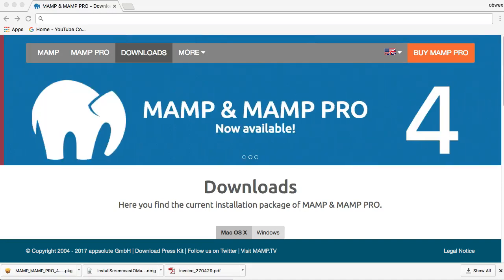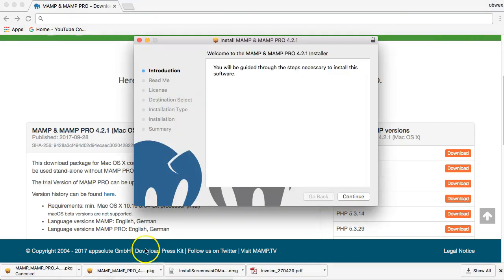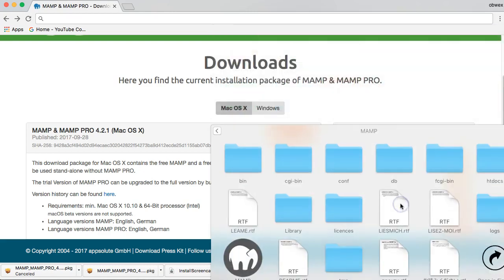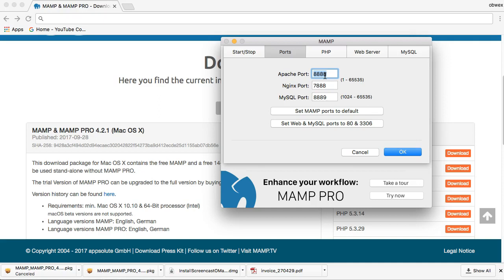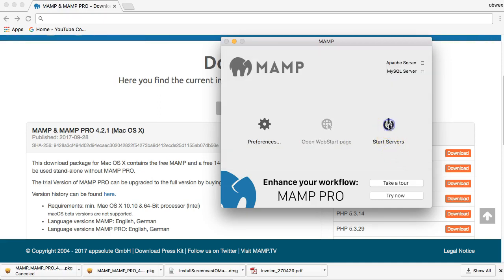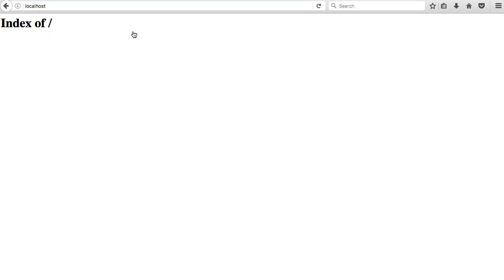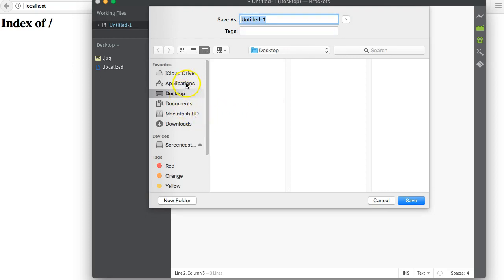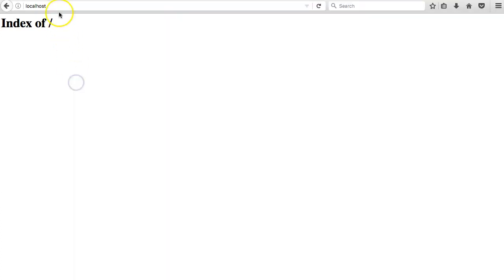Installing Mamp and Running your php files in htdocs folder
Download and start MAMP the Mac Apache MySQL PHP distribution version 4.2.1. This tutorial shows you how to install on MAC and where to find the htdocs folder which is root folder for your localhost command. I take you through the workflow of creating a file and testing it in the browser.